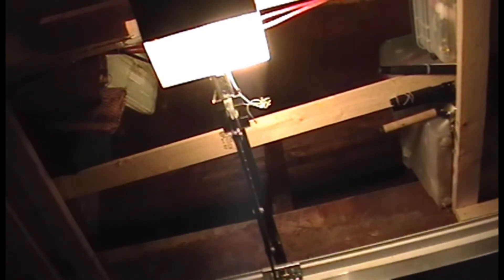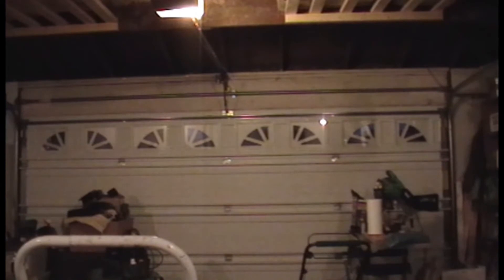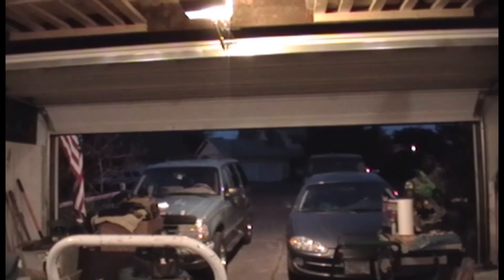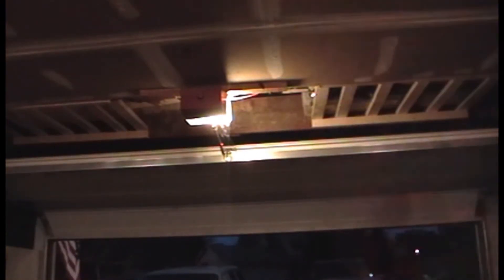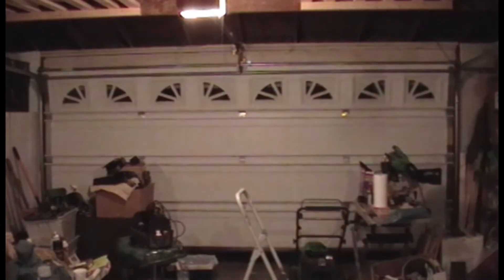Garage Door and Opener Service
Genie screw drive